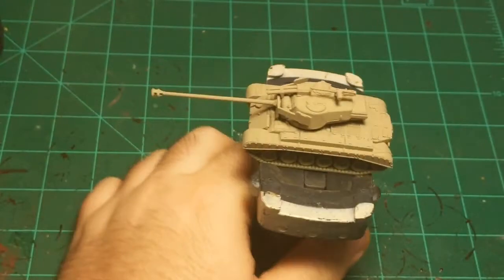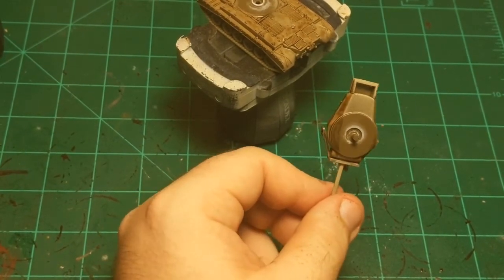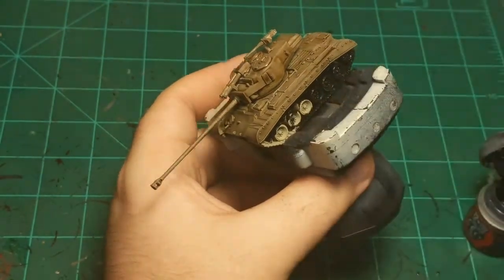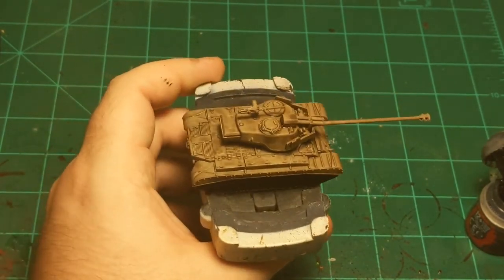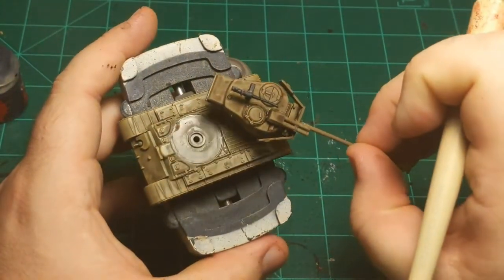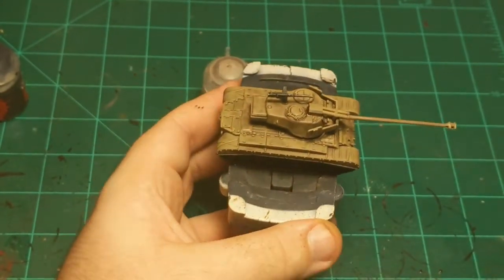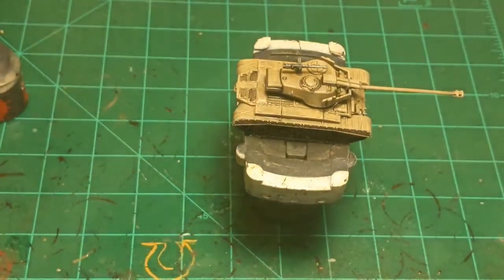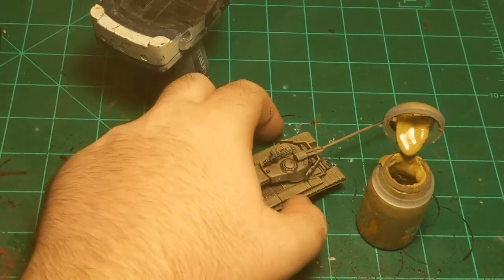"Straight From The Pot" Episode 23: How to Paint Flames of War Tanks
In this episode I go through an easy process of painting a US Super Pershing (although it could be applied to any tank) in basic desert colors.